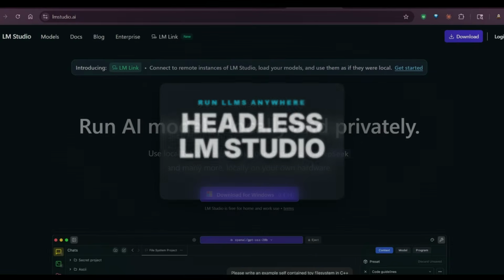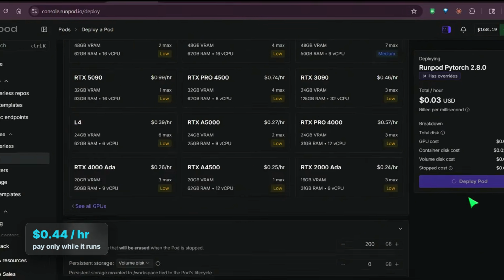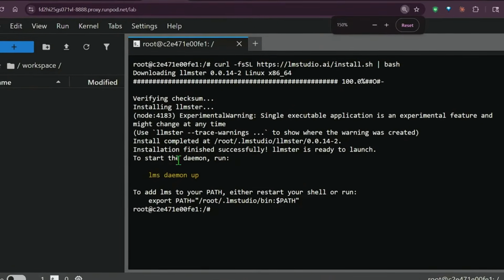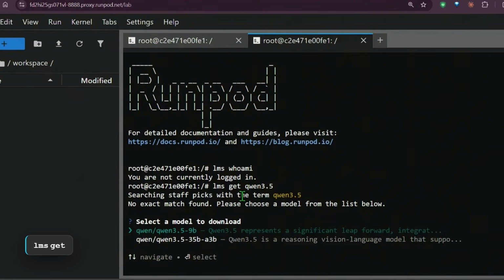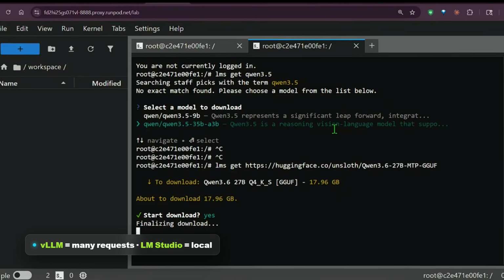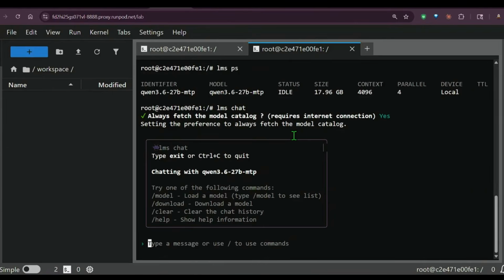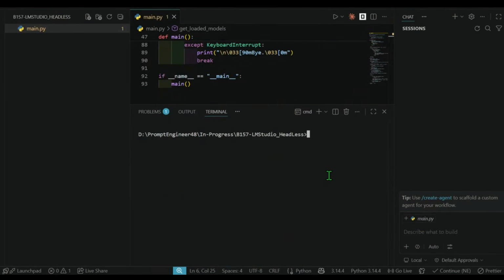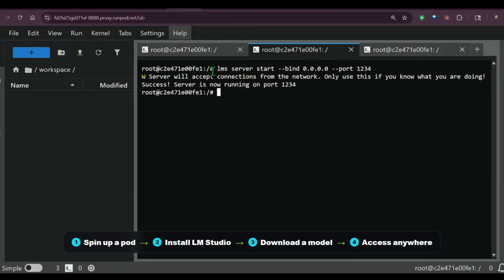Ollama vs LM Studio — Run LM Studio as a Headless Server (Full Setup)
LM Studio isn't just a GUI — you can run it headless as a full LLM server. In this tutorial I install LM Studio on a cloud GPU (RunPod), download Qwen 3 (27B) from the lms CLI, and serve it over an OpenAI-compatible API I call from Python — so you can run a model your local machine can't handle, from anywhere.

If you've used Ollama on the CLI or LM Studio as a desktop app, this is the missing piece: the same LM Studio core ("LMster"), no GUI, exposed as a server on port 1234. Perfect for running big models on a rented GPU and hitting them from your own code.

🔧 Stack used:
- LM Studio (headless / lms CLI)
- RunPod (cloud GPU — A40, 40GB VRAM)
- Qwen 3.6 27B (GGUF, Q4)
- Python + OpenAI Python SDK

⏱️ Timestamps:
0:00 — Ollama vs LM Studio (CLI vs GUI)
0:26 — What Is Headless LM Studio (LMster)?
0:52 — Spin Up a Cloud GPU on RunPod
1:32 — Install LM Studio on the Server (JupyterLab)
2:46 — The lms CLI: Every Command
3:25 — Download Qwen 3 (27B) From the CLI
5:05 — Load & Chat With the Model
6:20 — Start the LM Studio Server (Port 1234)
7:00 — Call Your LLM From Python (OpenAI API)
7:55 — Why Run a Server + Recap